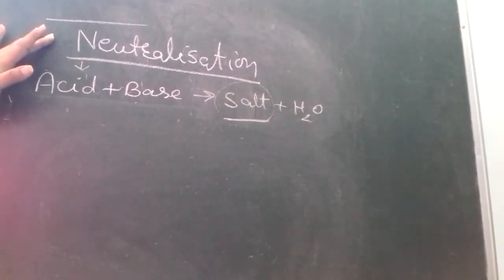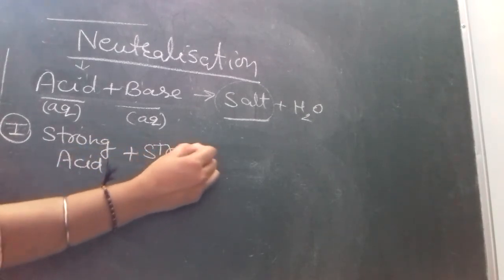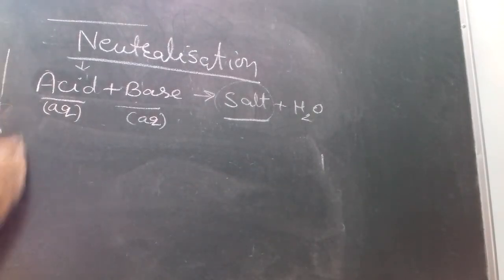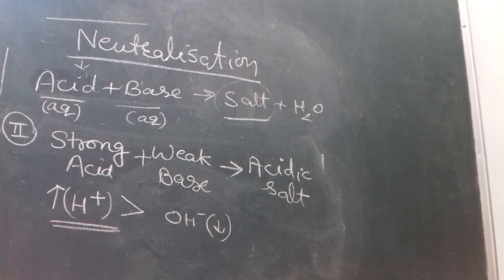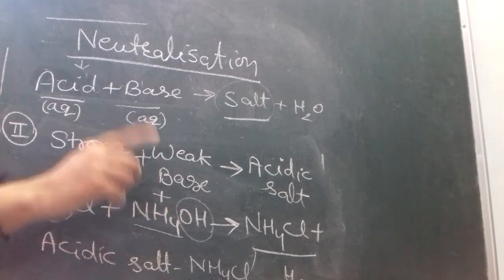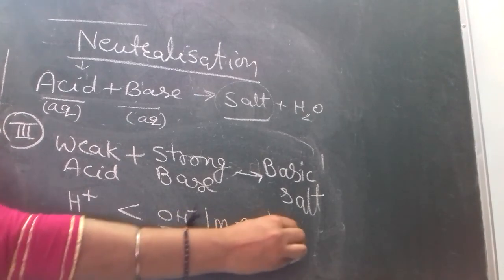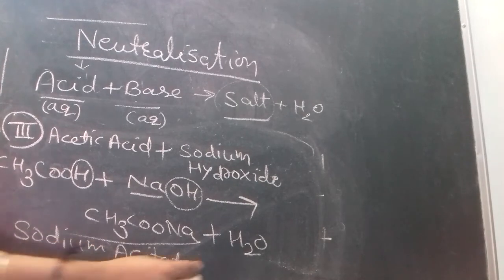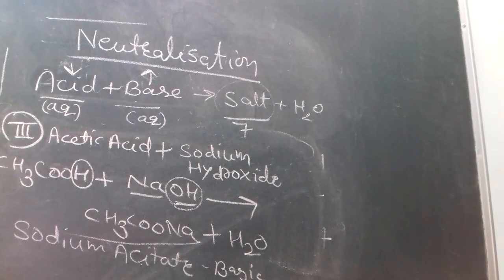10th rbse chapter 6 neutralisation reaction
Neutralisation reaction and the types of salt